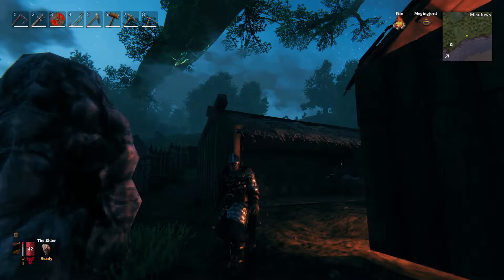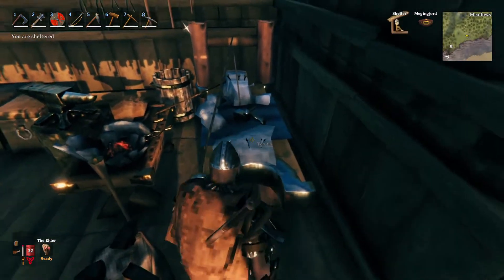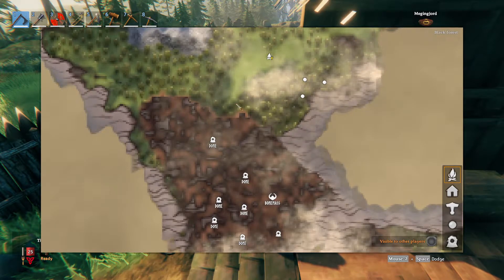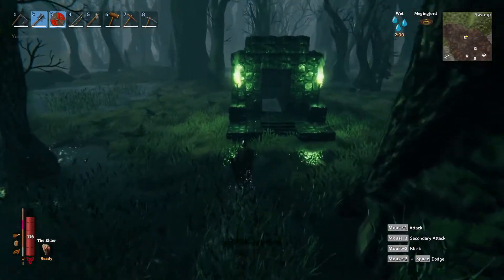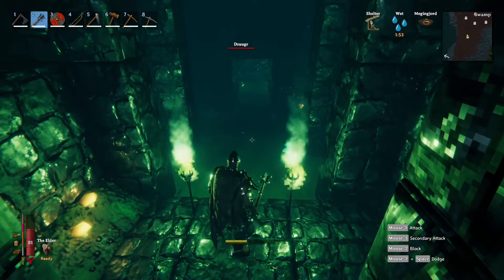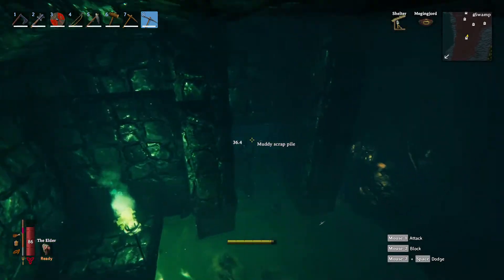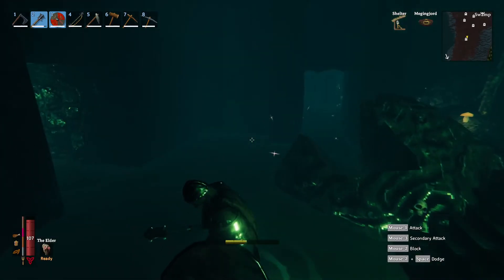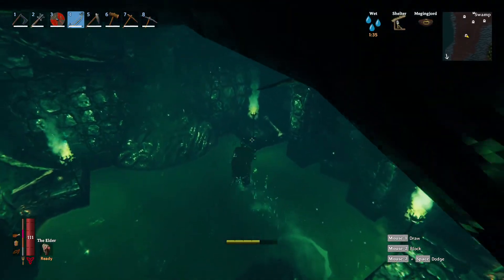Valheim - Farming the Swamp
How to farm the Swamp in Valheim for Iron as a solo player. Any tricks and tips shared along the way so can help anyone starting for the first time or someone whos stuck. Learn from my fails and have fun along the way.